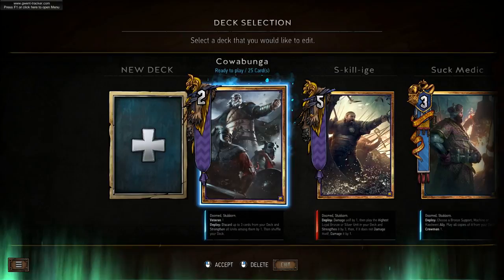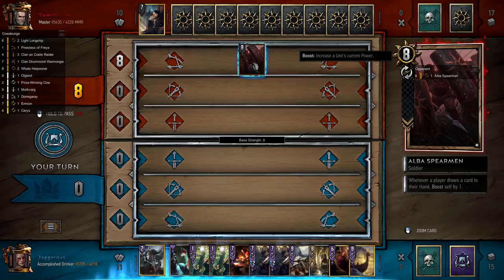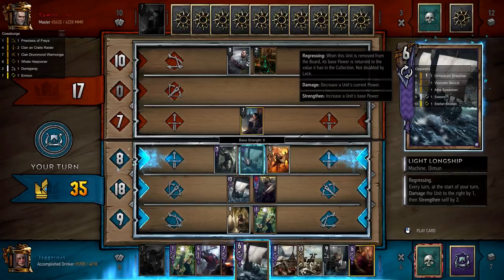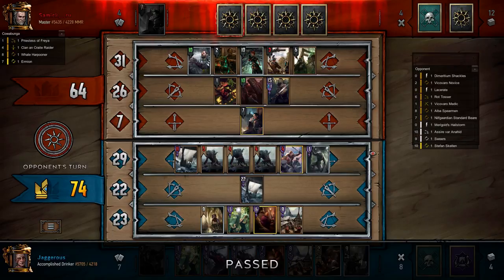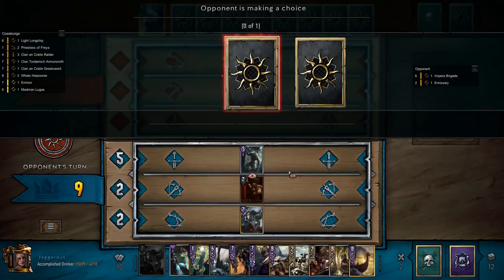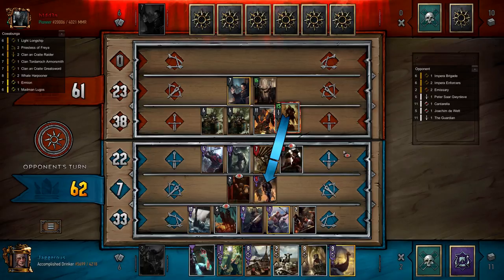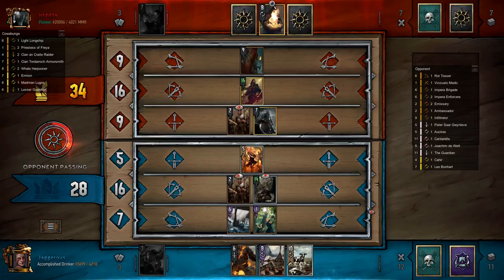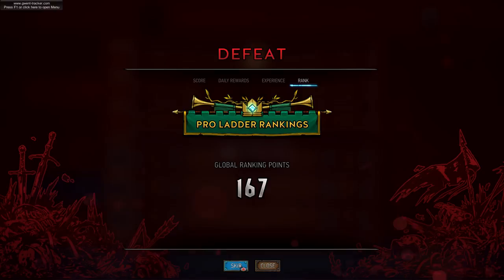Gwent | Skellige Deck Guide | The Almighty Cow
A lot of players are bored with the current meta, so to counteract this, we're doing things a bit different. What's bette than Skellige Discard Restore? SK discard restore with Prize-Winning Cow and boats. Because who doesn't like a million Chorts? In today's videos we're going a bit weird on the pro ladder. Because winning is overrated...

Expanding on their popular Witcher franchise with Gwent, CD Project Red are following the trend of creating their own collectable card game. Players must compete across 3 rounds to outscore their opponent and come out on top.